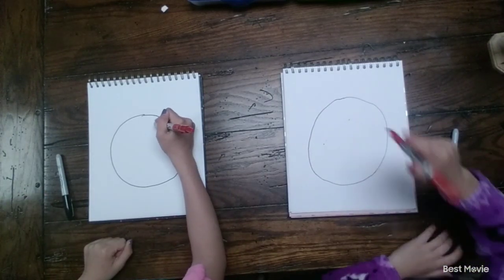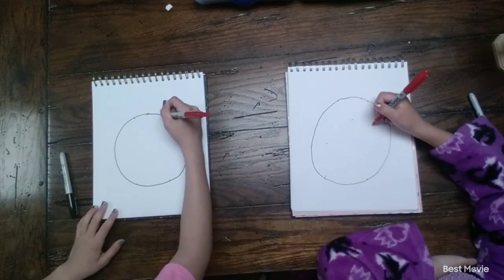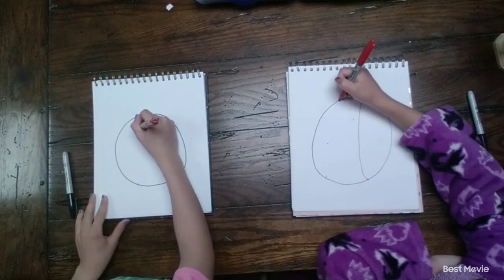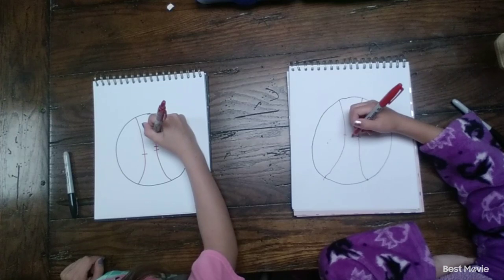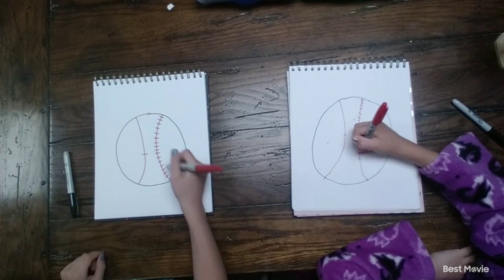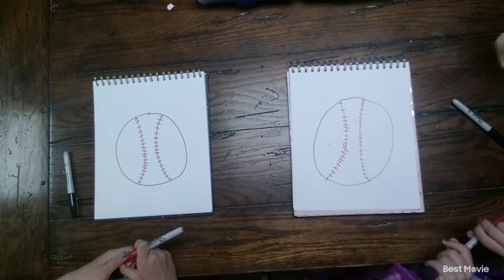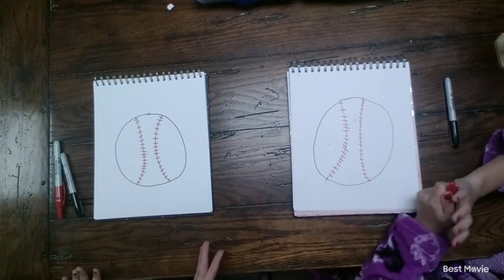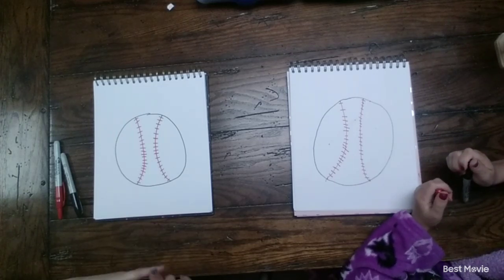How to draw a baseball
It is definitely baseball season!  After going out with our family to see a game we thought it would be great to do a short video on how to draw a baseball. We start with a blank page and finish with a baseball ready for the game.  Made for kids by kids :)